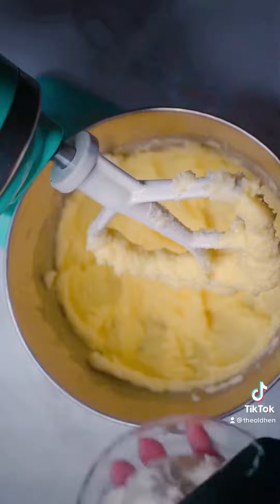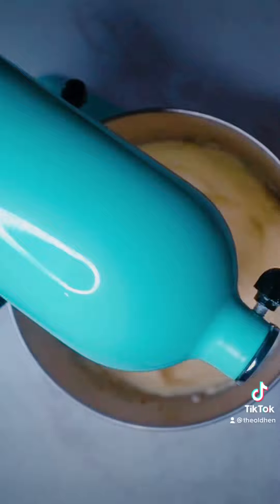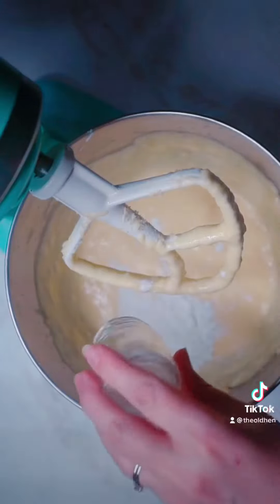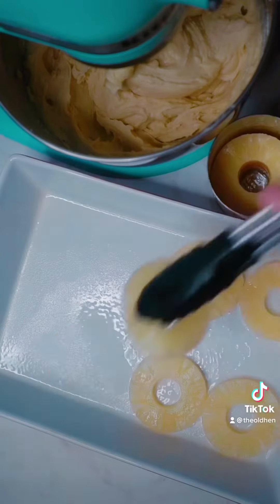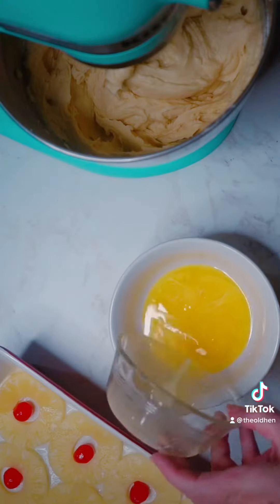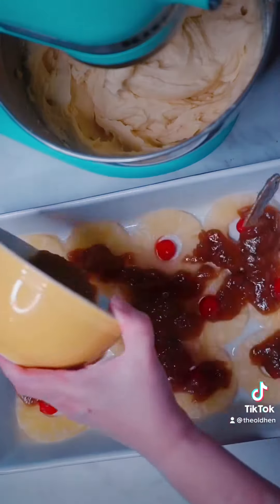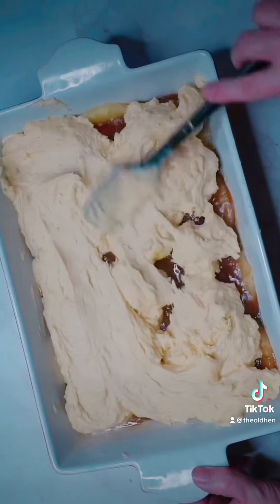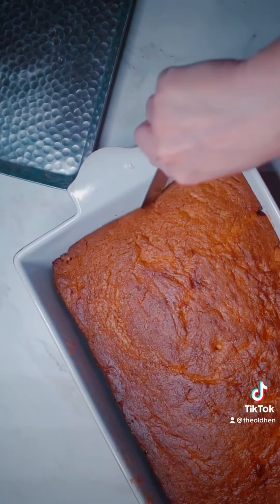Pineapple Upside Down Cake 🍍 🍒